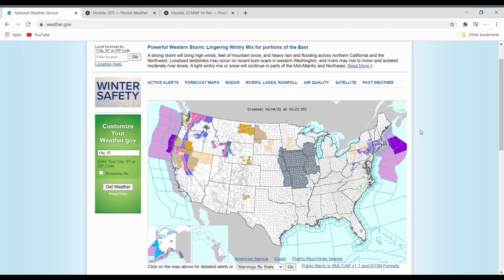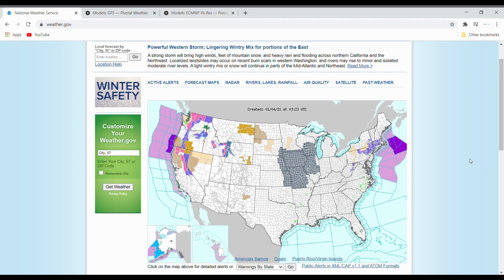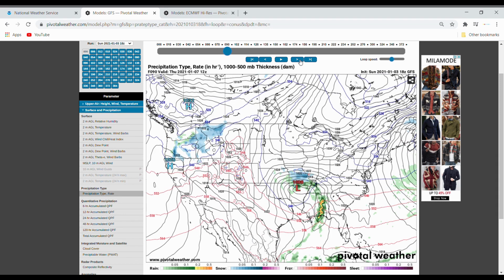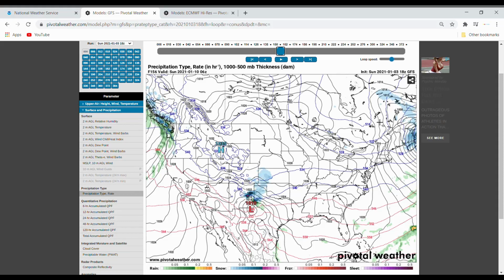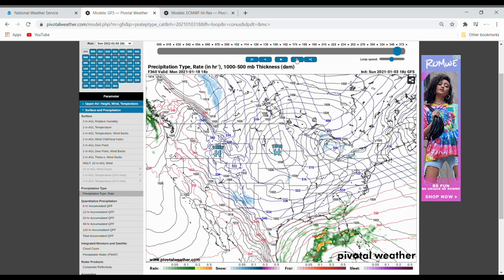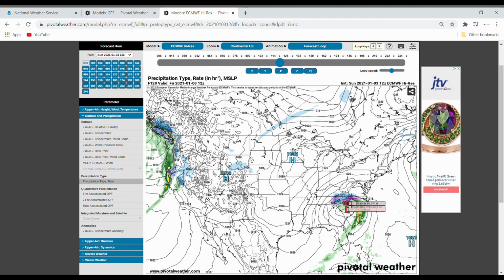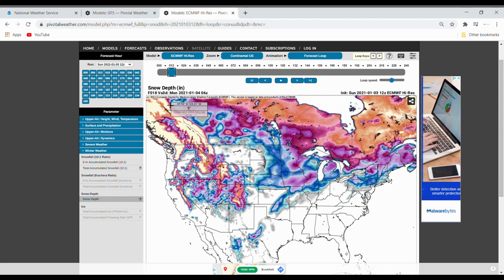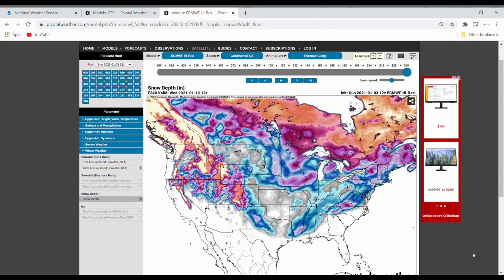Buckle Up for Nor'easters 1/4/21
In this video, I talk about the upcoming pattern and it possibly producing multiple nor'easters.